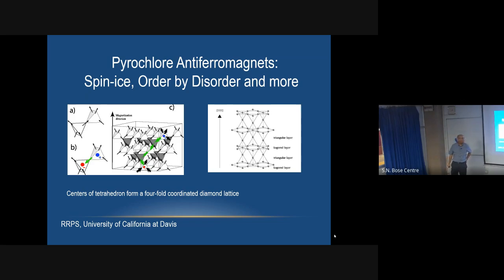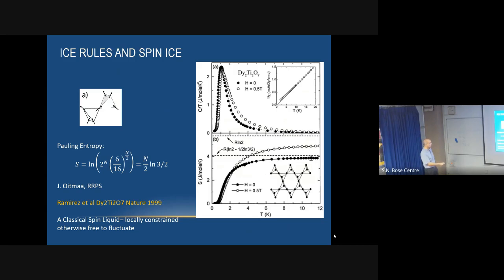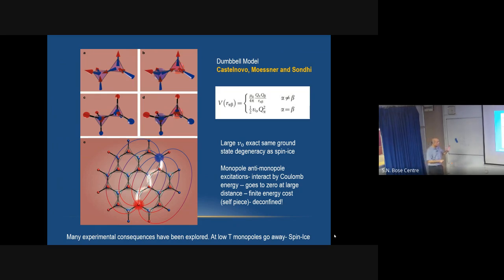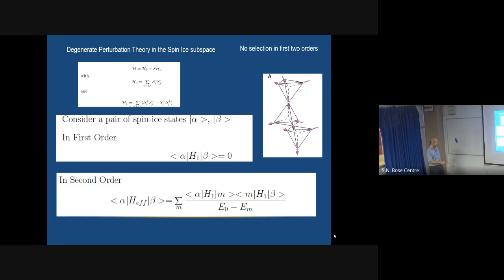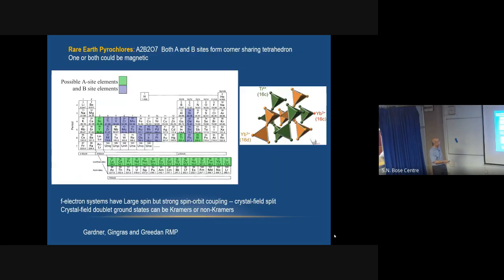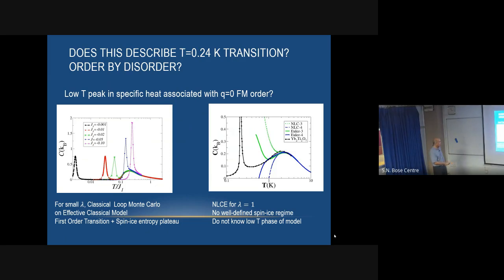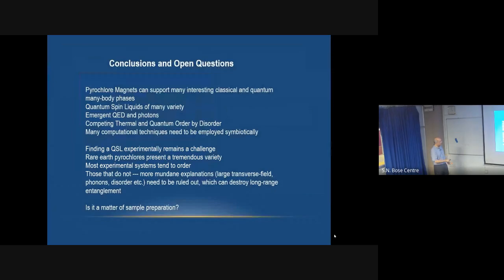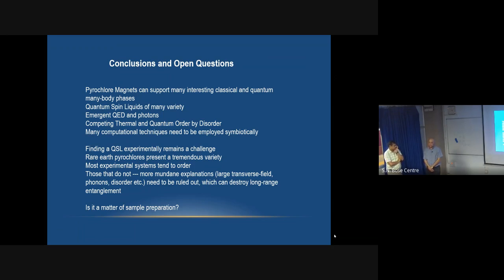Lecture Series by Prof Rajiv R P Singh day 2